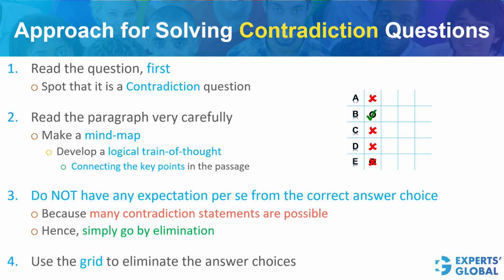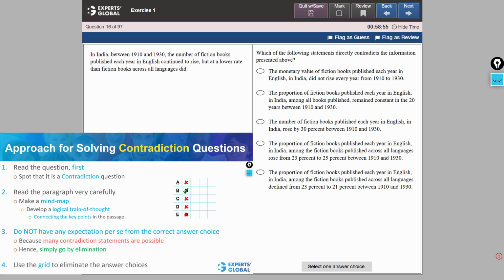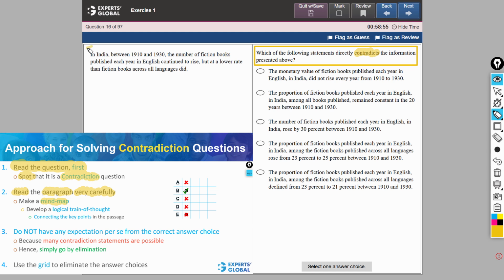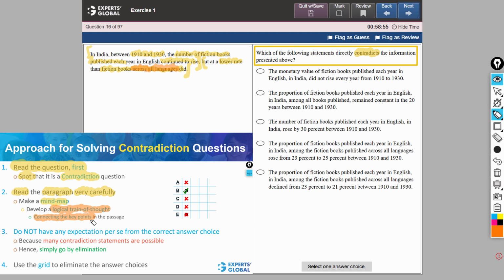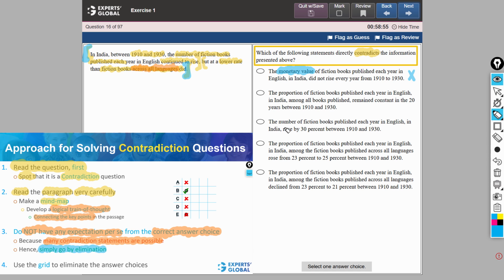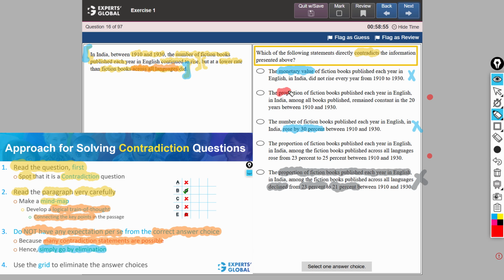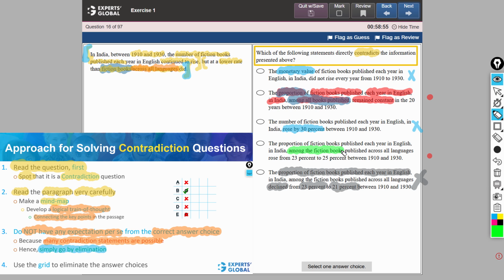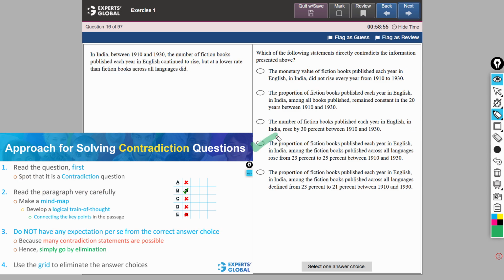Application of Approach on a GRE-Like Example | Contradiction (CR) | Experts' Global GRE Prep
In this lesson, we apply together, the recently learnt concepts on an example inspired by an official GRE question. Keep pausing the lesson to solve the question yourself.